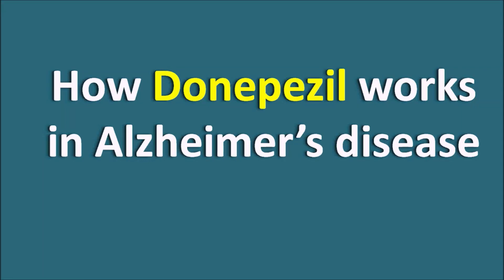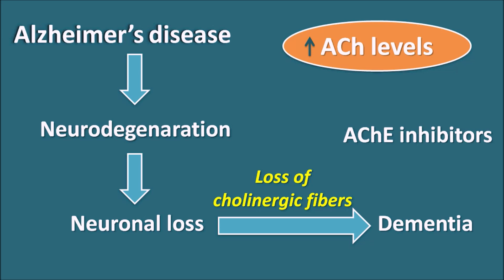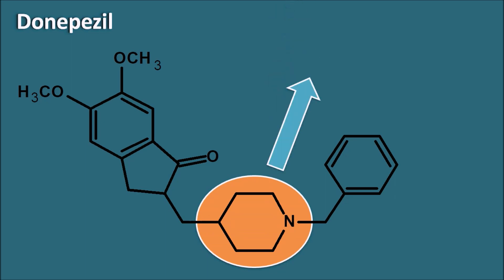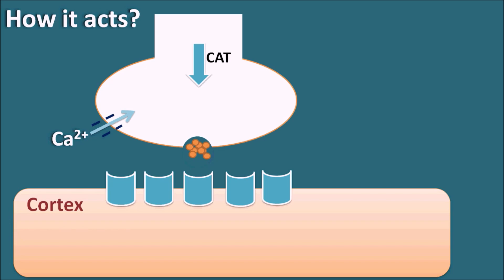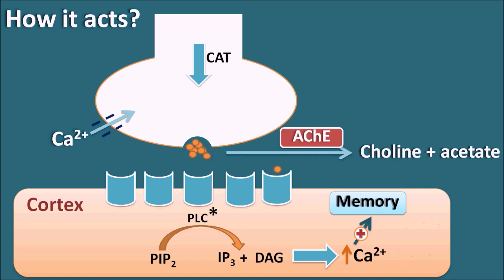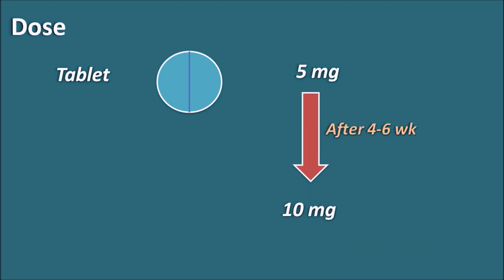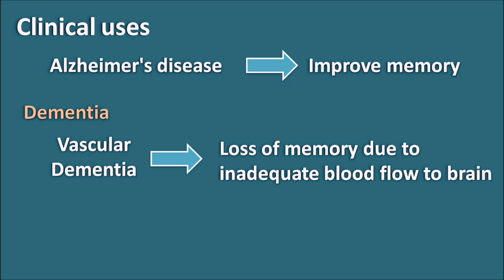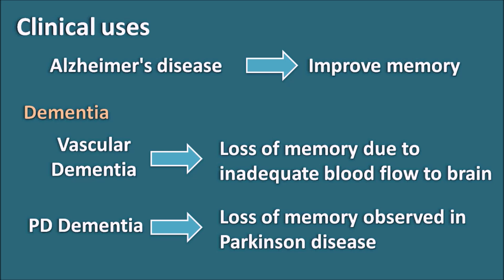How Donepezil works in Alzheimer's disease | Mechanism and side effects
Donepezil is a centrally acting acetylcholinesterase (AChE) inhibitor that improves the memory by enhancing cholinergic transmission within the cortex.

It is given at a dose of 5 mg initially and the dose can be increased up to 10 mg based on the clinical condition.